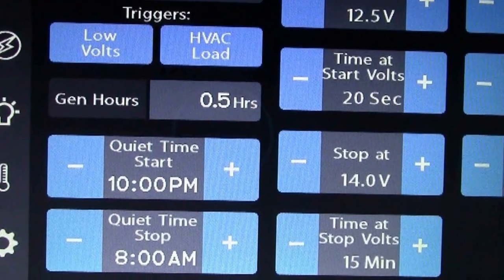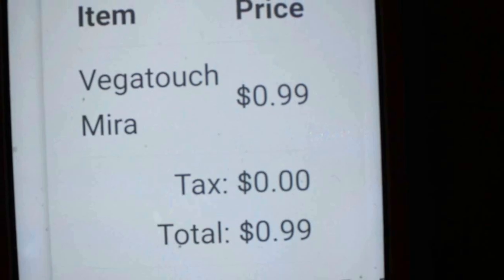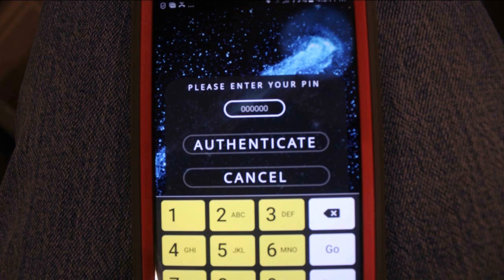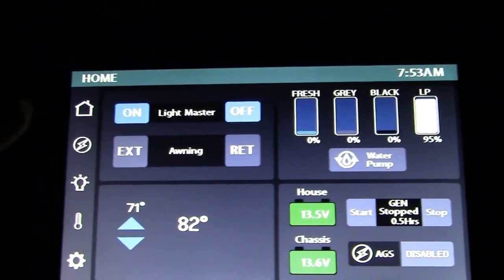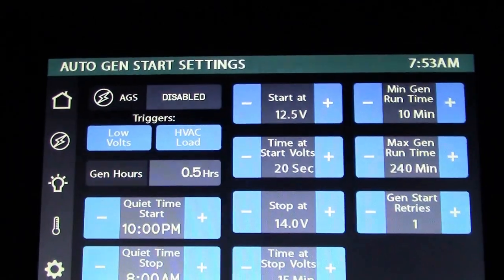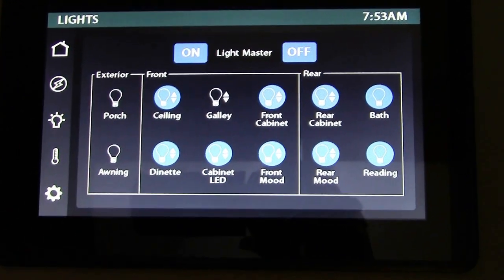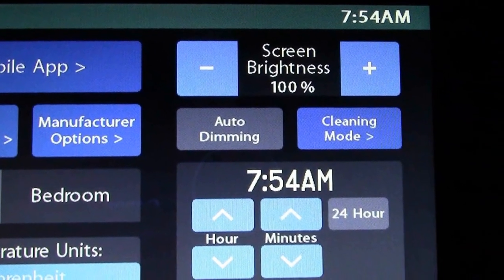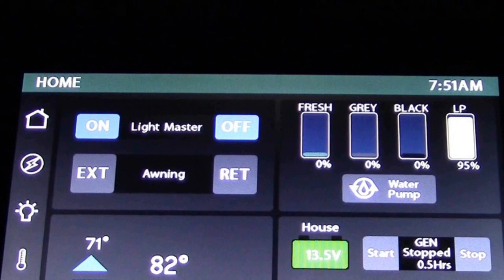FIREFLY MULTIPLEX SYSTEM & VEGATOUCH FOR A CAMPER VAN CLASS B MOTORHOME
FIREFLY MULTIPLEX – VEGATOUCH FOR CAMPER VANS This one is on the 2019 COACHMEN CROSSFIT ON THE FORD TRANSIT CHASSIS with Eco Boost (lots of power) Firefly Multiplex is on most new 2019 motorhomes.

Firefly multiplex was released in May 2017 so everyone is still learning. Most dealerships have sales people who went to a class and are still trying to learn how it works on ALL the different coaches.
If you are a senior adult like us, using all the new electronics can be a challenge. Lets learn together.

If you have any tips as we do the series please let us know in the description below. We are learning as we go.

Music from YouTube library    Hilltop